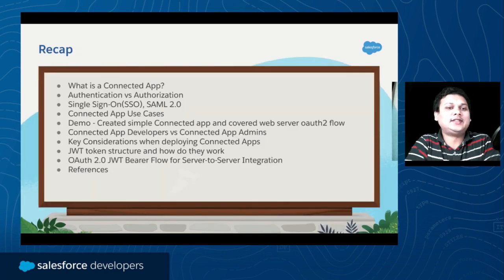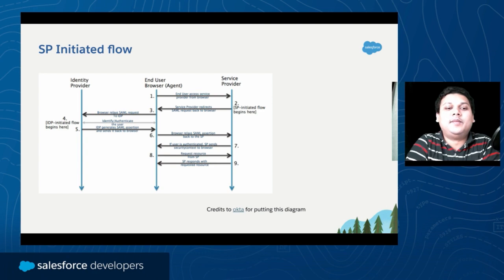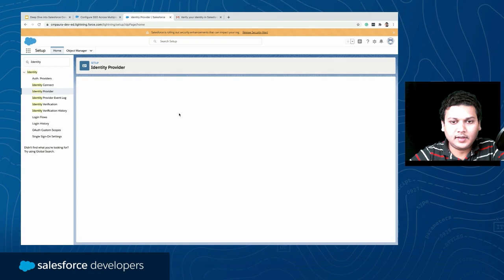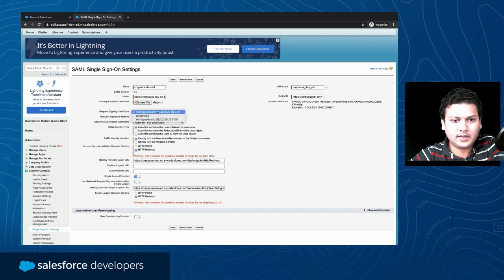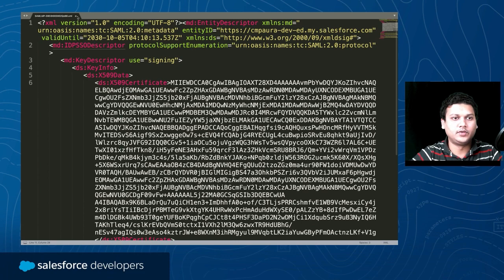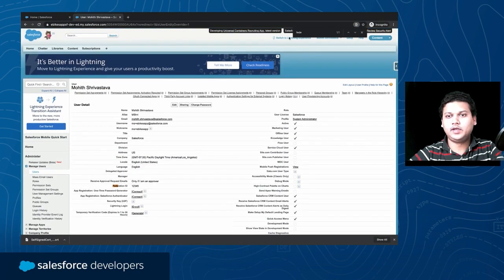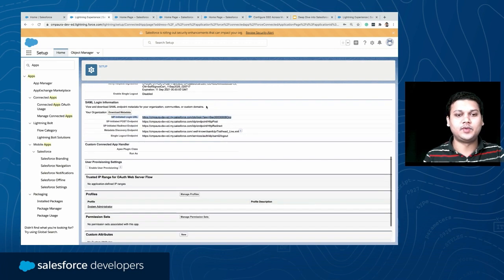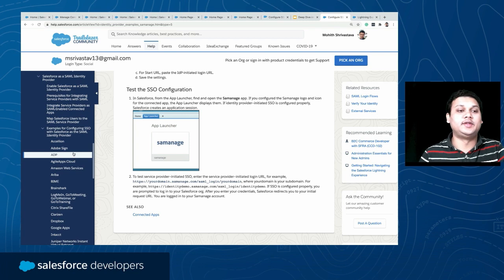Deep Dive into Salesforce Connected App - Part 4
In this session we deep dive into Salesforce Connected app, its usage for Salesforce Developers and admins, various options, and configurations provided for Authentication and Authorization with external services.